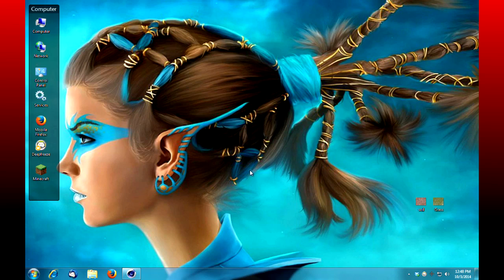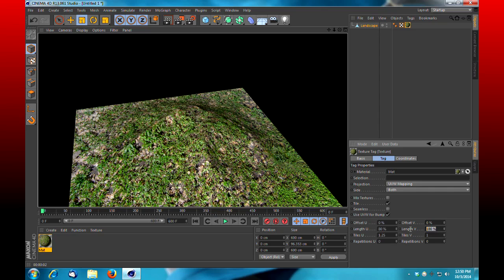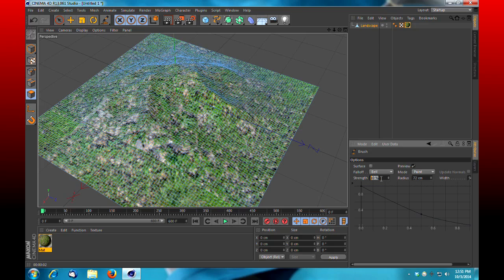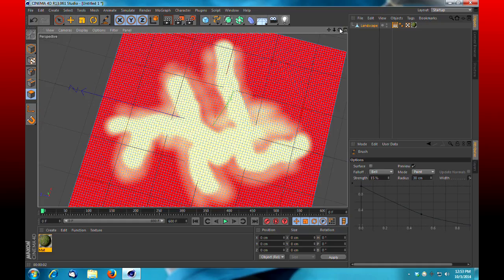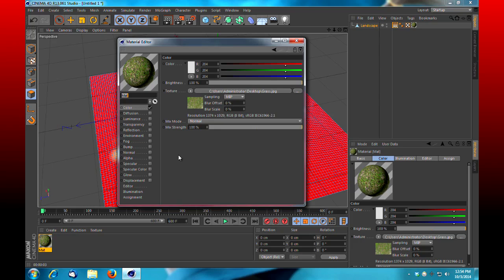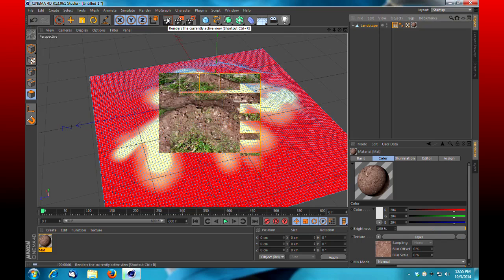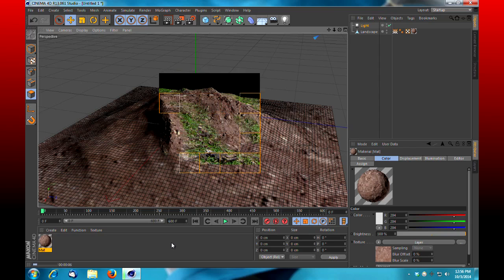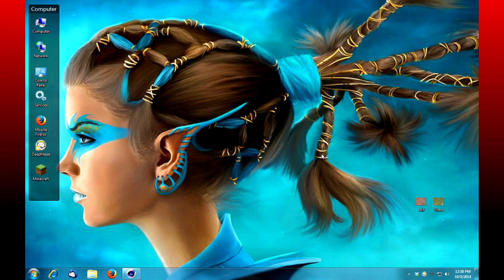Cinema 4D Better Texturing with Vertex Painting Tutorial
Cinema 4D Better Texturing with Vertex Painting Tutorial. Learn how in this quick tips and tricks tutorial,